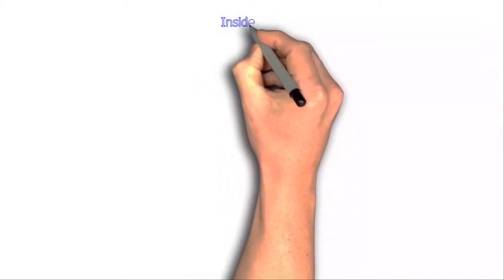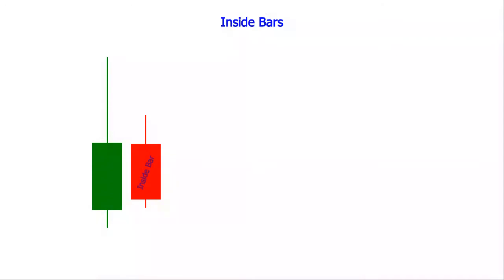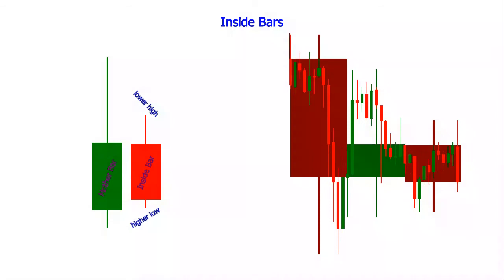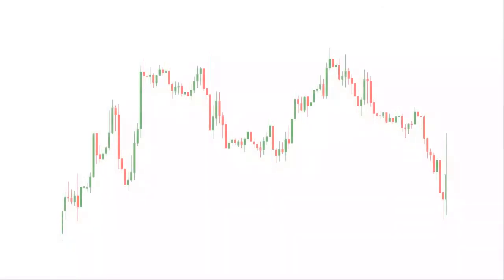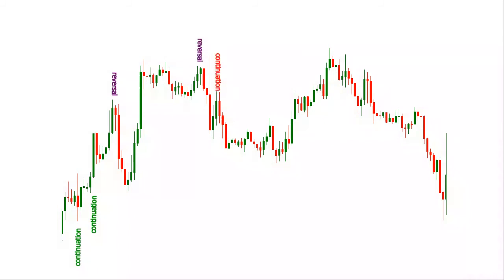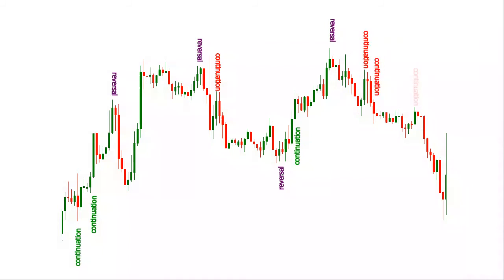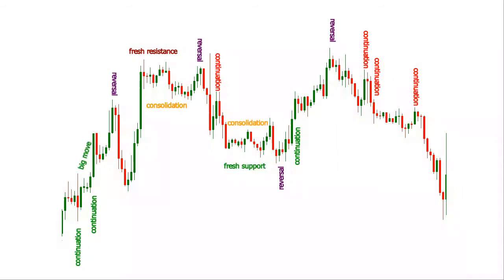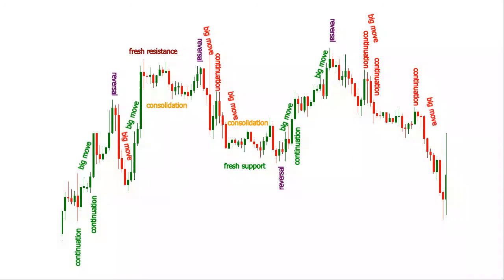Forex Inside Bar Candle Indicator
Candle patterns are an extremely important part of the Forex technical analysis. This is why we will now meet you with one of the most popular segments in Forex candlestick trading - the Forex Inside Bar candle indicator. The Inside Bar indicator is one of the popular reversal patterns in Forex. Watch our brief video and learn how to use it!